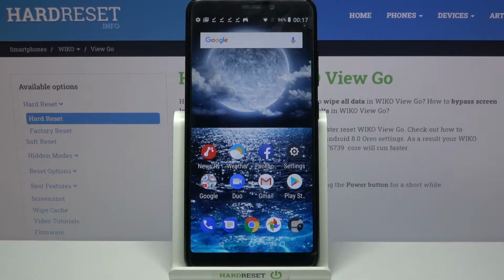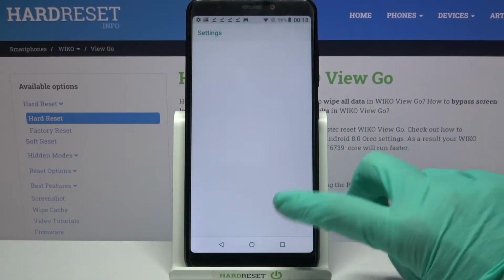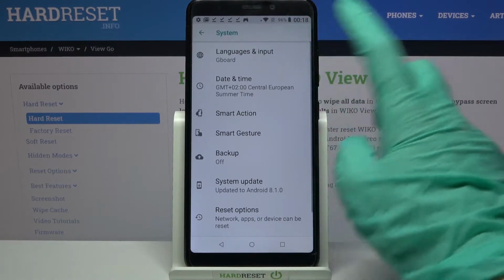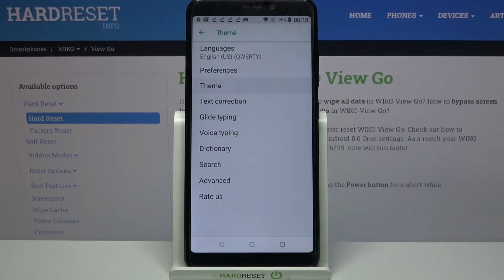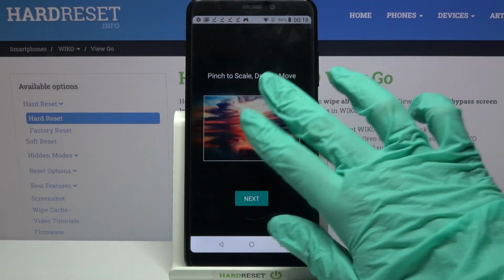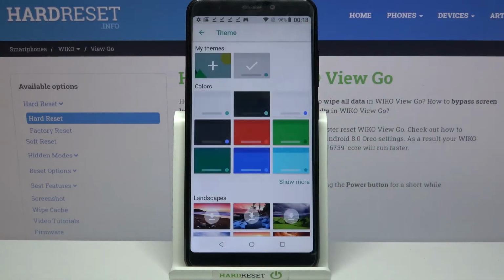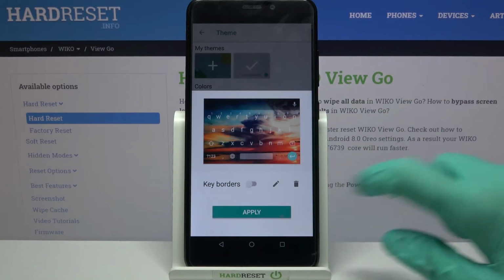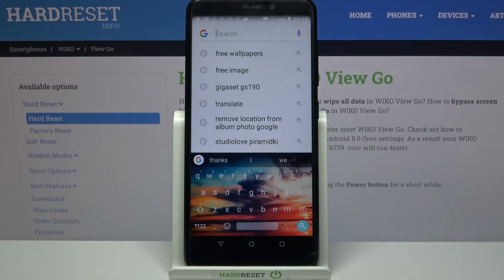WIKO View Go and Keyboard Theme - Keyboard Customization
Good luck to everyone! Take a close watch of our guide to learn how to design your own keyboard yourself. This is very easy to do because all you need is just to select a photo or picture from the saved data and activate it in the keyboard style settings. You will be able to familiarize yourself with these actions above. Successful customize to everyone!